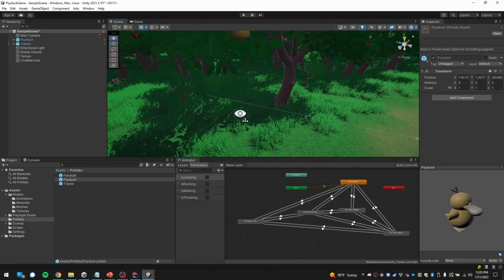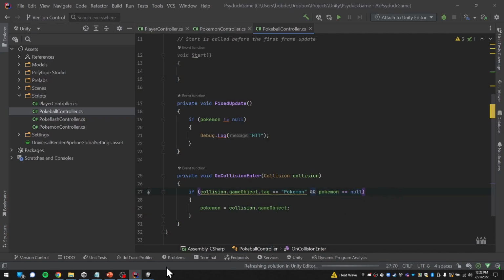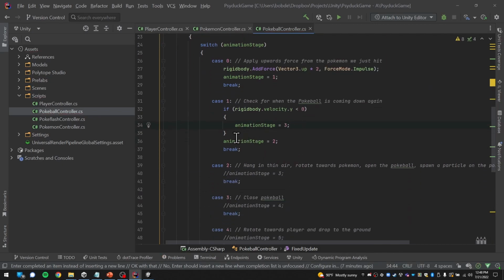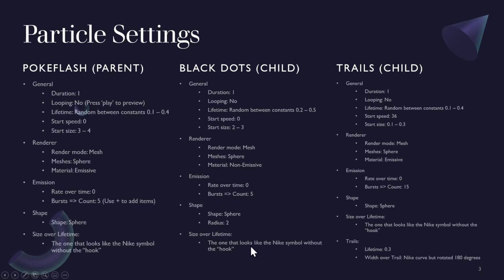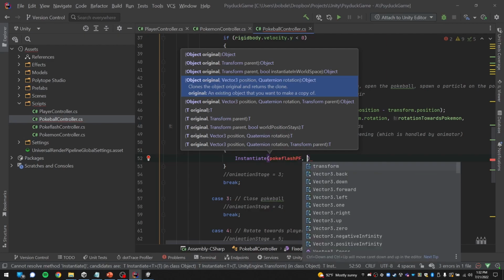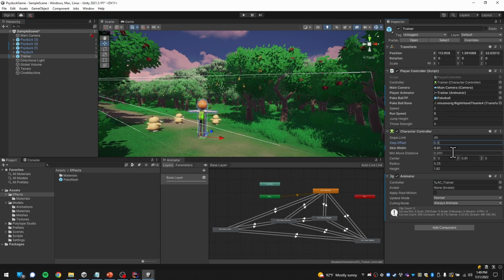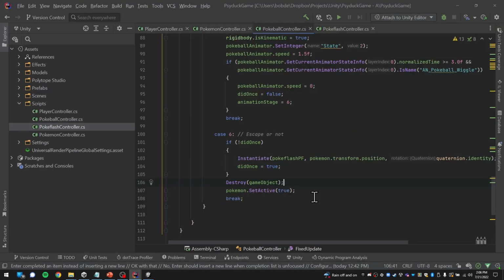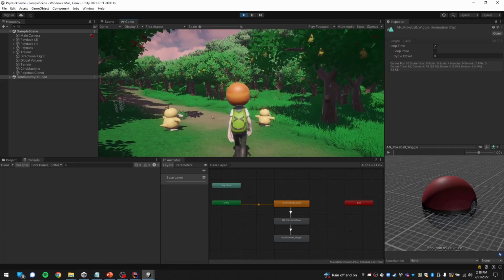PsyDuck Hunt Tutorial - Episode 11 - Animating a Pokéball with Particles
In this module, we are going to animate the Pokéballs to open up, capture a Pokémon and close again. However, we also want the Pokémon to have a fair chance at escaping.

Goals
- Know how to create a particle system in Unity
- Know how to use tags to locate objects in the game space
- Understand collision events
- Apply Vector dot products
- Understand co-routines
- Use the Unity Random class to generate a pseudo-random number
- Know about Unity VFX Graph

Timestamps
0:00 Intro
0:25 Creating a Pokémon tag
2:33 Colliders, Rigidbodies and Kinematic Rigidbodies
5:24 Creating more controller scripts
6:47 Collision Events
15:40 Animation reference
16:06 Pokéball bounce
21:55 Suspend the Pokéball in the air
23:44 Rotate the Pokéball and open it
33:18 Creating a particle system prefab
43:40 Instantiating and destoying the particle system
53:13 Rotate to the player and drop down
56:46 Fine-tune the character controller
57:24 Implement the triple wiggle
1:05:05 Capture or escape logic - Part 1
1:12:06 Coroutines
1:14:58 Capture or escape logic - Part 2
1:19:52 Wrap-up